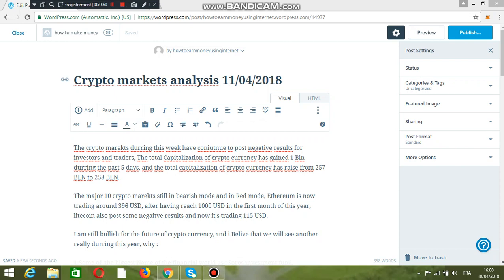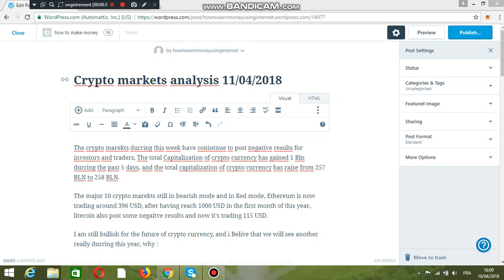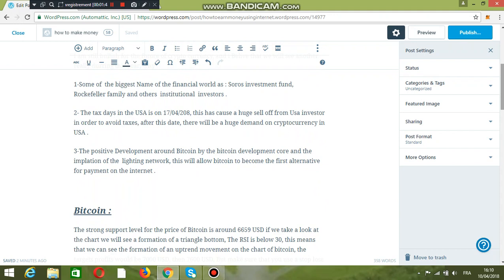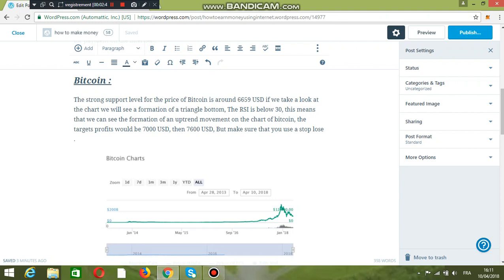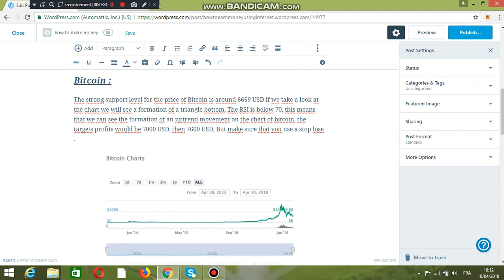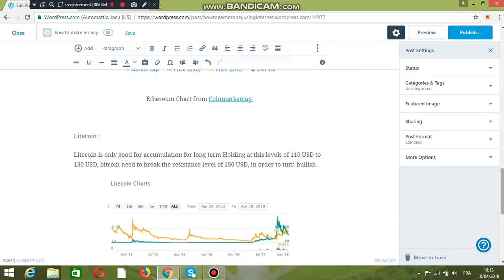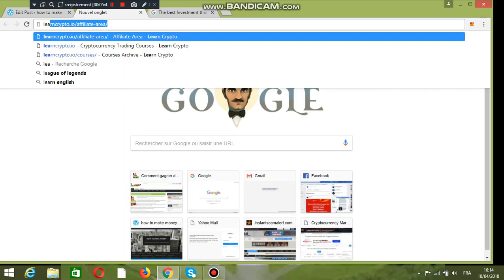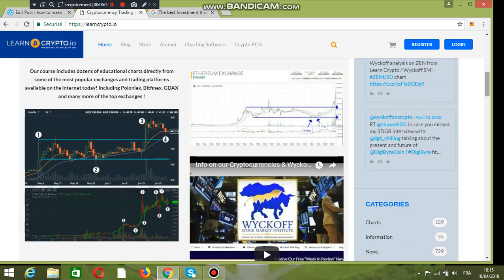Crypto markets analysis 11/04/2018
Trade Crypto currency on the largest crypto exchange in the world with Livecoin

Trade crypto currency and cashout your profit using Payza and Advcash on Exmo